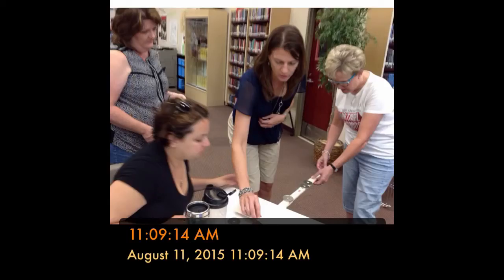Primary Colors Cantilever